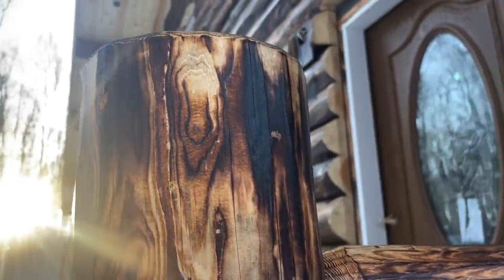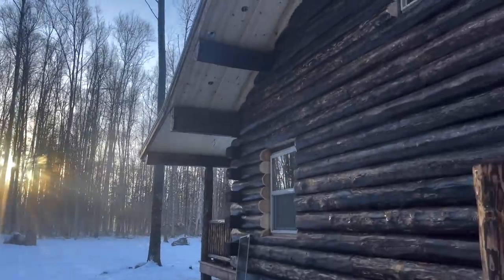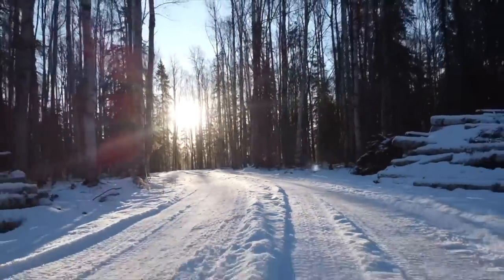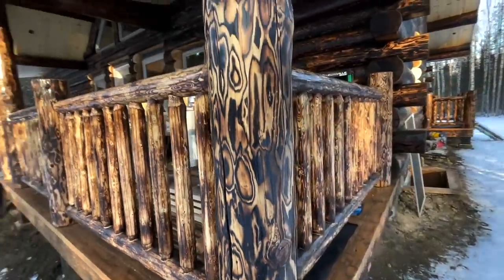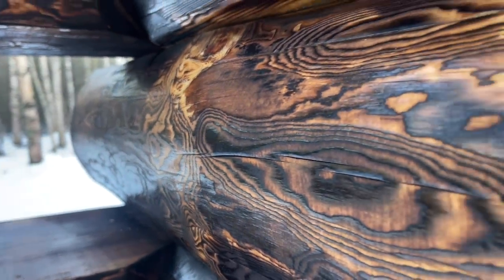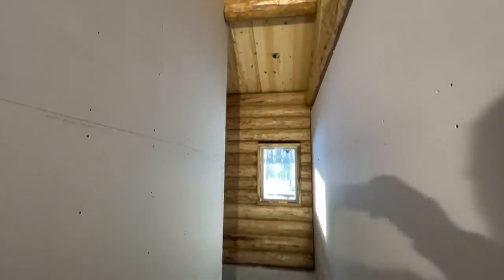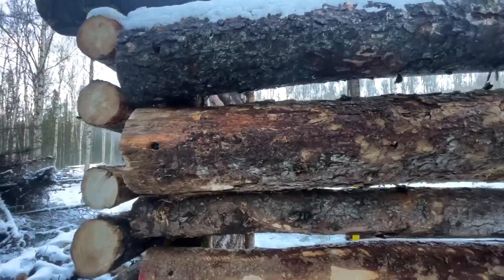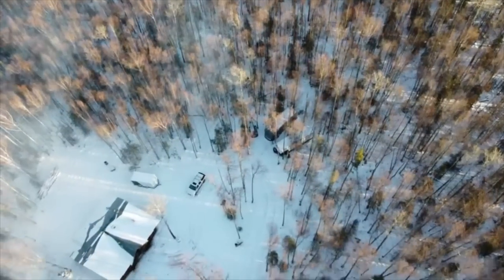Meadowlark Log Home In Alaska- Joas And Pricilla’s New Montana Rancher!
Joas and Priscilla move into their brand new Meadowlark Log Home in Alaska! The design is a single level on a basement similar to the Montana Rancher.

Be sure to check out Joas snd Priscilla’s other YouTube channel, Instagram and other links: